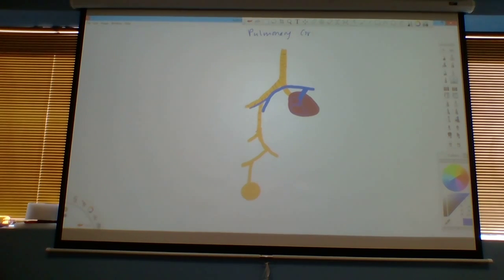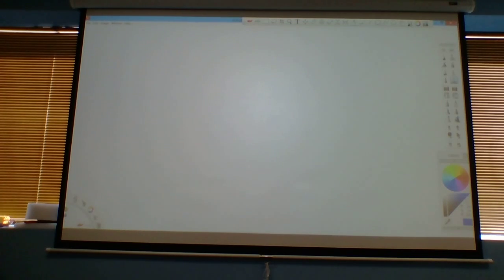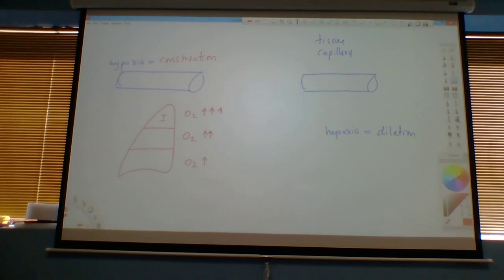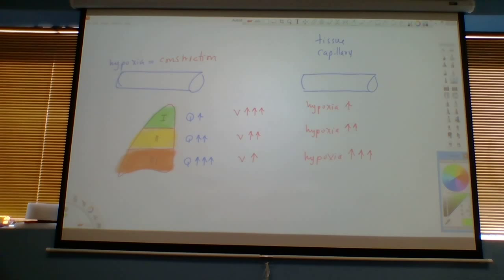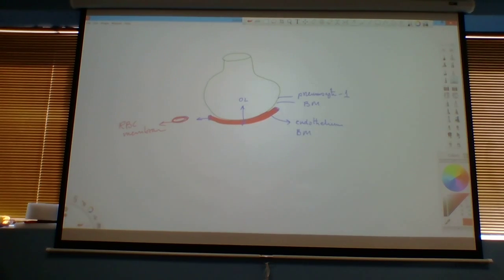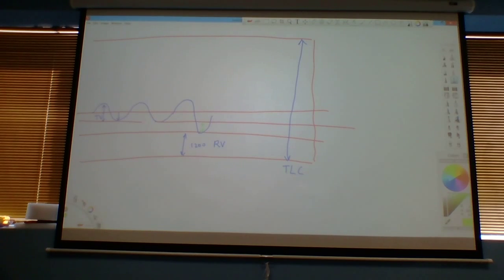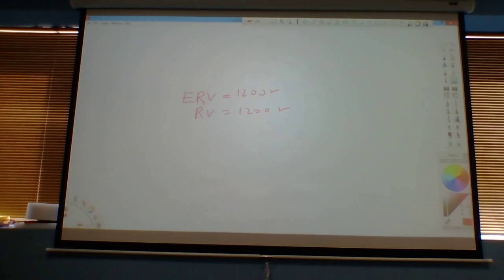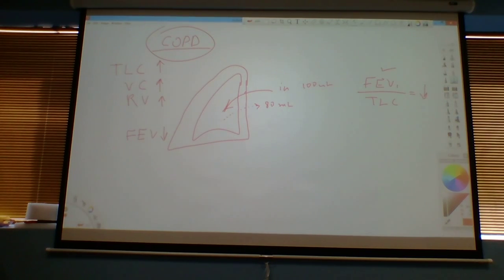Dr. Moneer Lecture - 2nd March 2015 - Pulmonology Part 6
Dr. Moneer lecture - Pulmonology Part 1